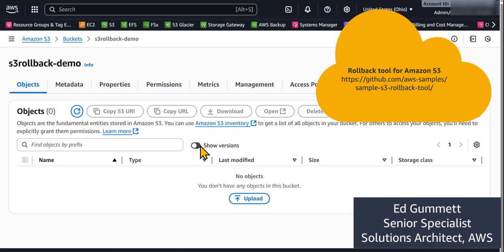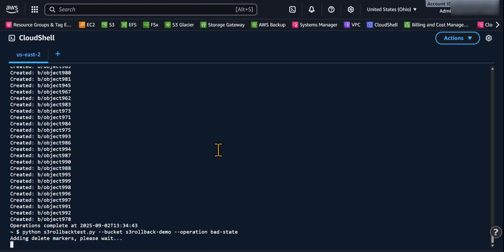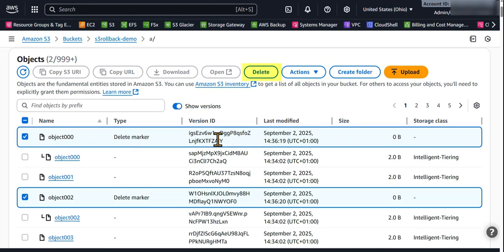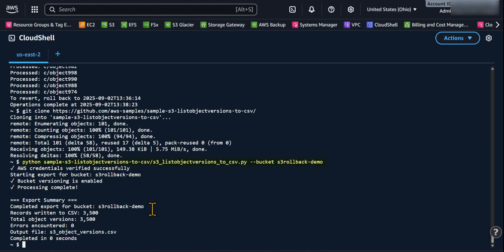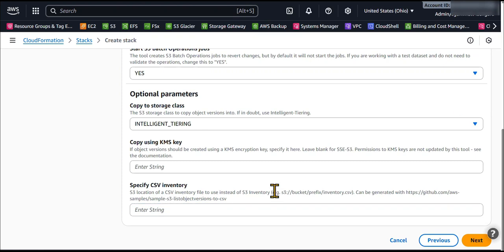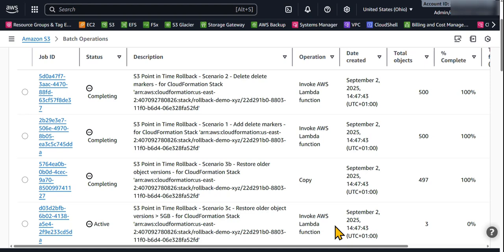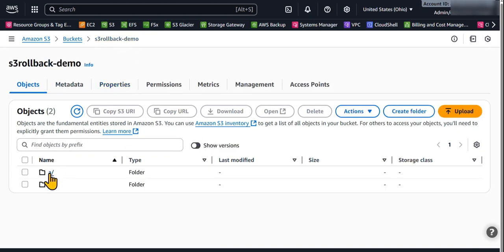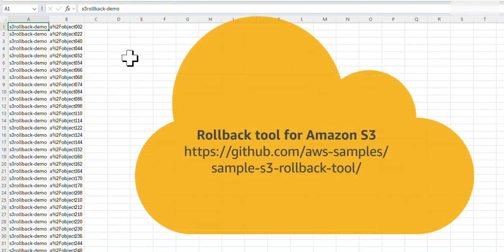Rollback tool for Amazon S3 - demo 1: Rolling back all changes, using ListObjectVersions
Within-bucket recovery using S3 Versioning, to a specified point-in-time, at scale. - please provide all feedback there in the issues tab.